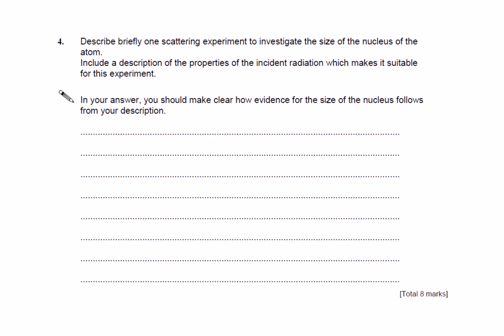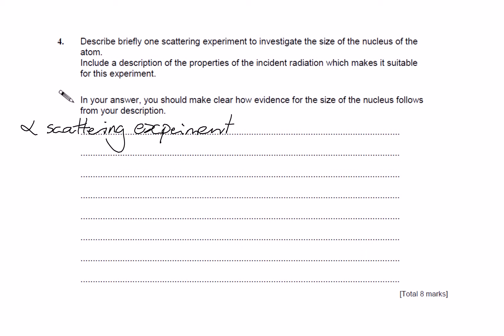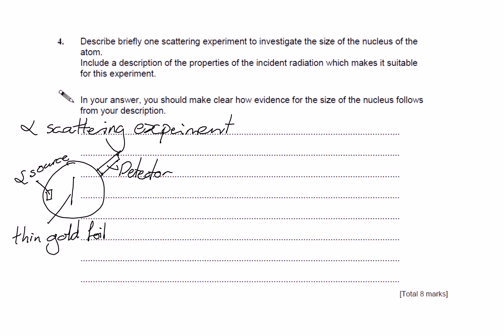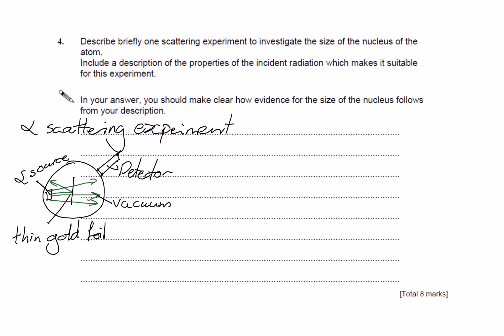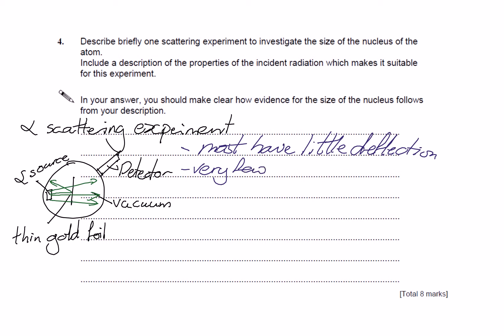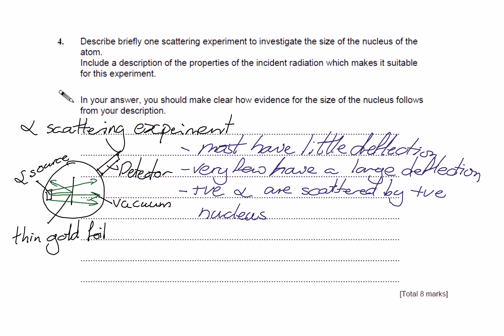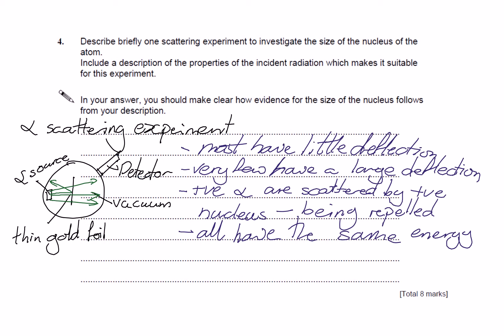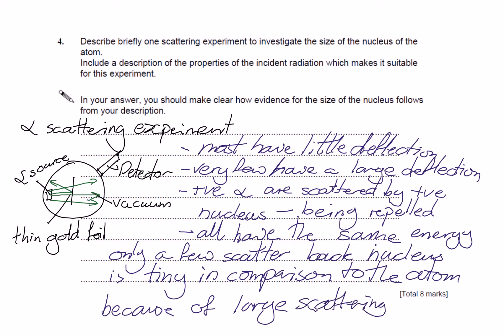AP 4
This recording was created using Lensoo Create App.